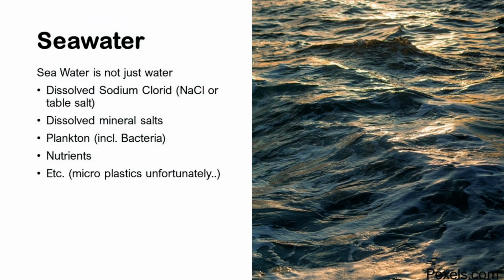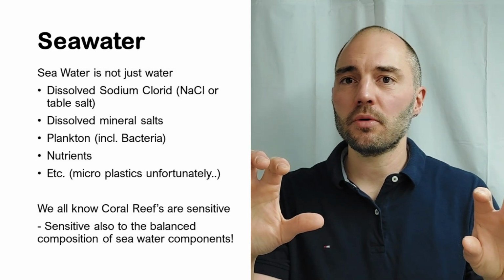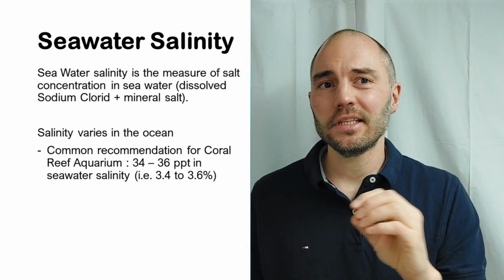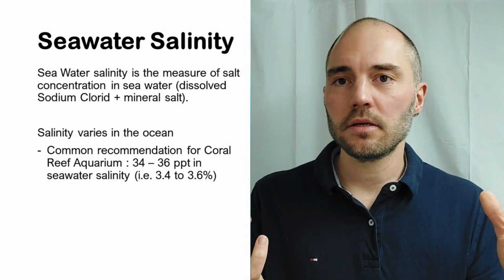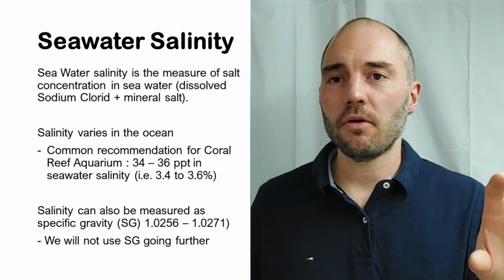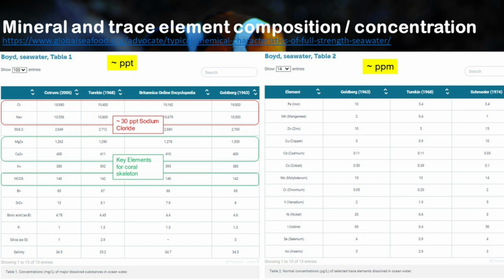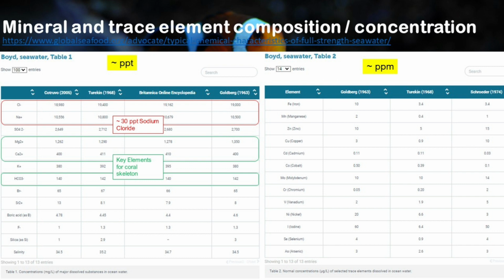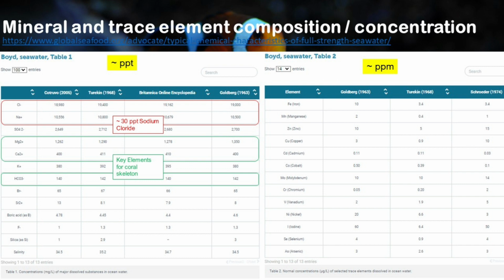Coral Reef Aquarium School - Part 3 - Salt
Third part of course and Acquisitions - Salt

A basic and simple course in reefkeeping. Part by part.

Version 1.1.3.1